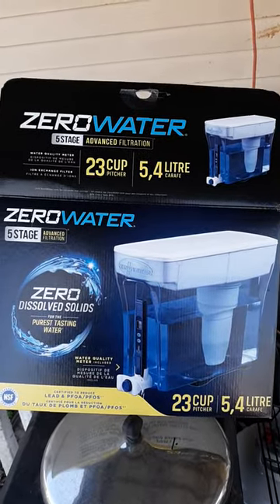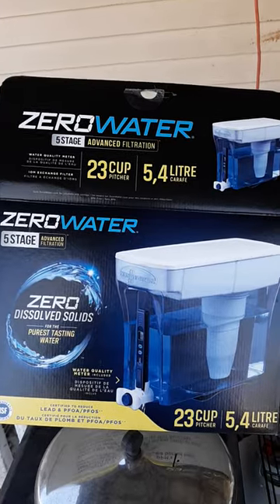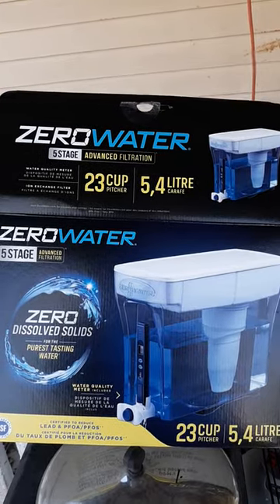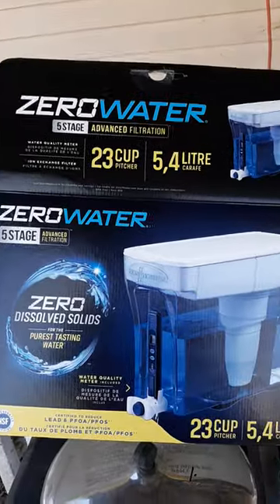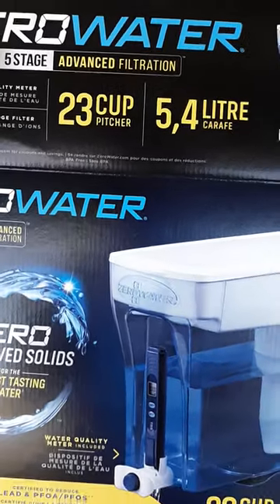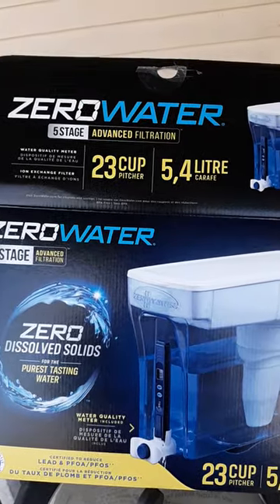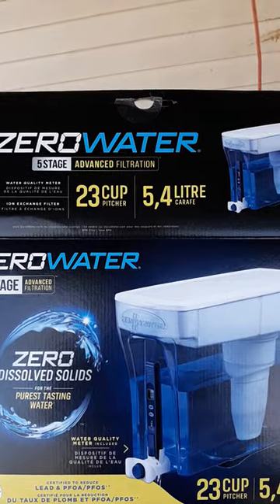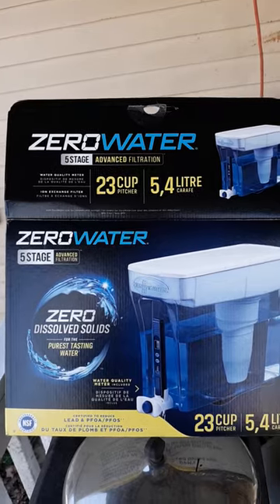ZeroWater Filtered Tank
Just bought a ZeroWater Filtered Water Tank and boy, Does It Work!! Has included water testing meter and our water tested as 7 or below. Even have had a few Zeros after running the water through the filtering process.  Without it, our water is running around 300. And that means it is contaminated with various minerals and stuff to make the water hard.
 Highly recommend this product. We bought ours from Amazon for under $40. Note: we do not get compensated from Amazon or ZeroWater. Just a happy consumer who found a product that works as it should.